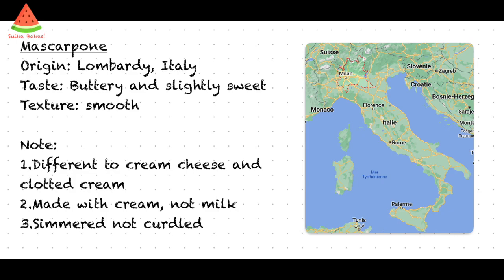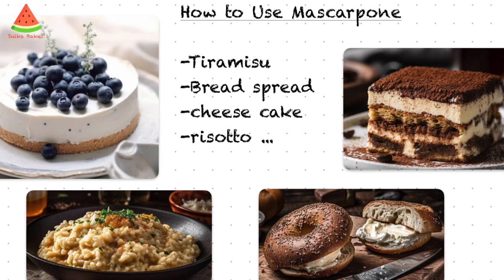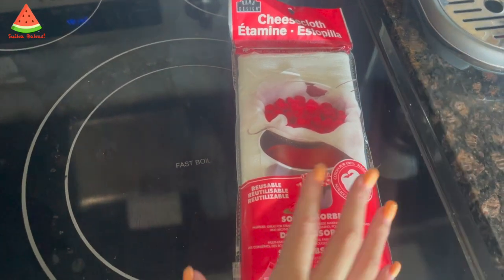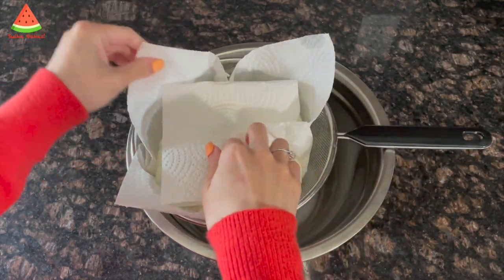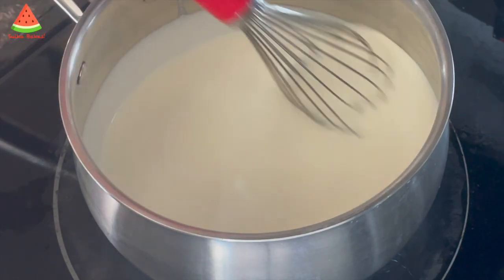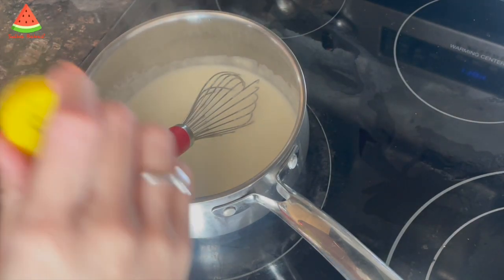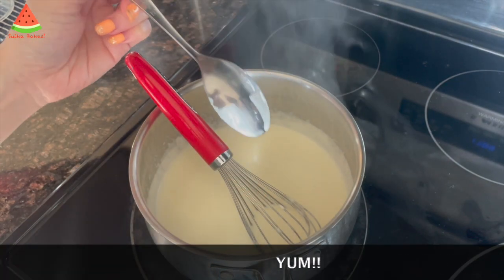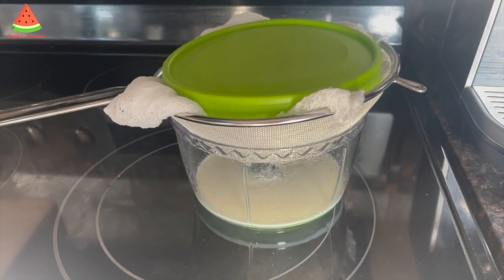~Must Try~Super low cost and easy to make high quality Mascarpone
Don't buy mascarpone from the supermarkets anymore! It is so easy and cheap to make it at home, and it can taste way better than some of the brands out there.

The real deal only requires 2 ingredients to make: cream and lemon juice.

Try this recipe out! It is fun and super easy to make. The hardest part is waiting for the cheese to set before it is ready to be served! YUM!